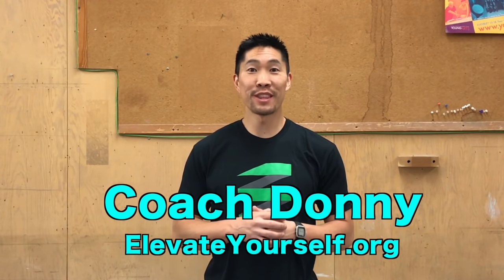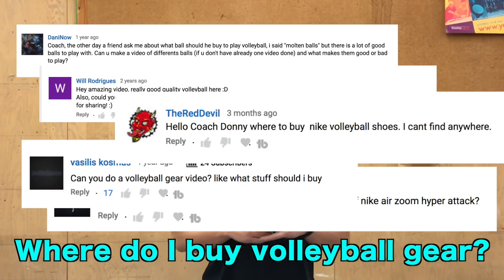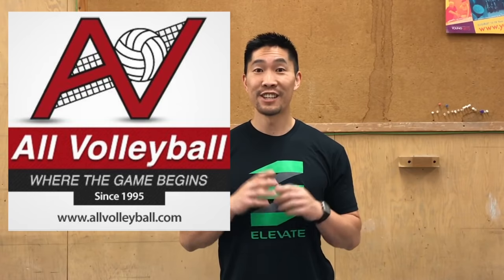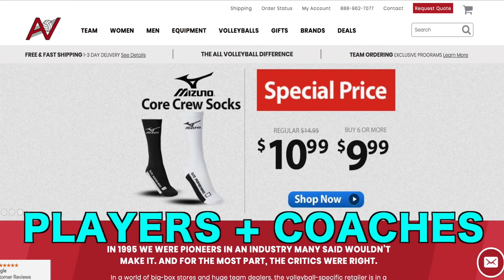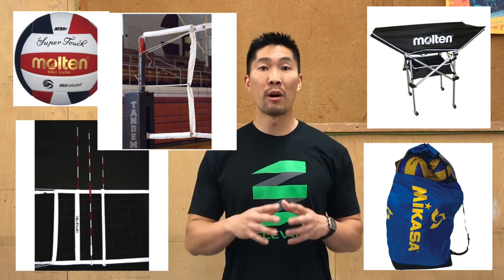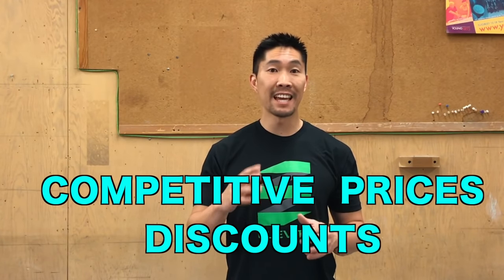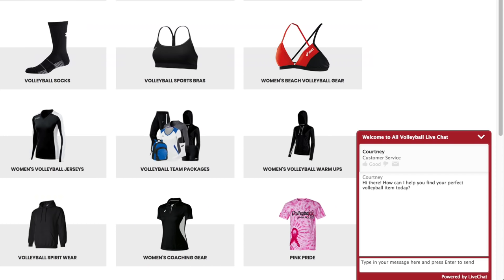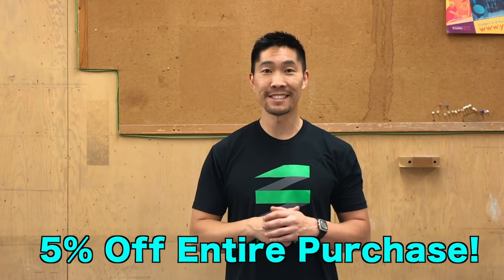Where do I buy VOLLEYBALL GEAR? - Ask Coach Donny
One common question I receive is "Where do you recommend buying volleyball gear and equipment?"  One of my favorite places to buy volleyball gear is All Volleyball.  Watch this video to find out why.